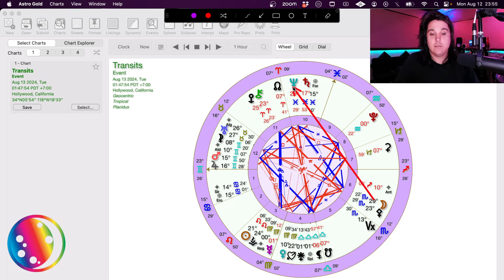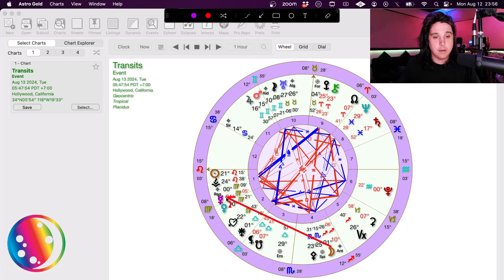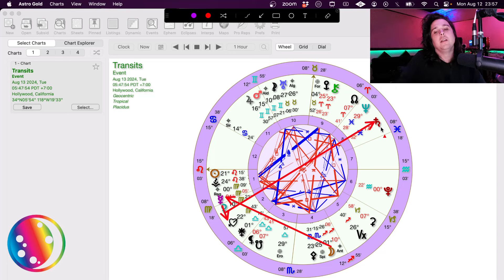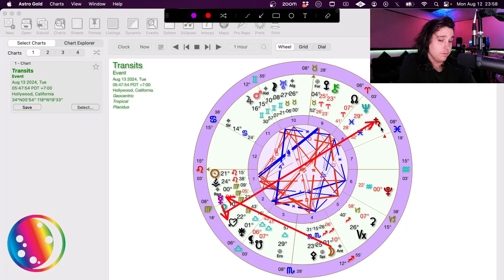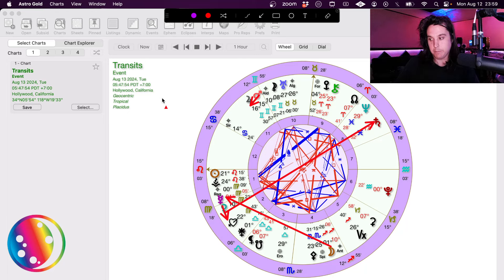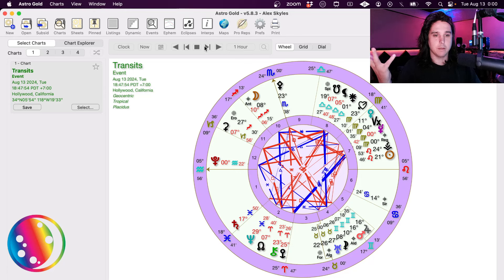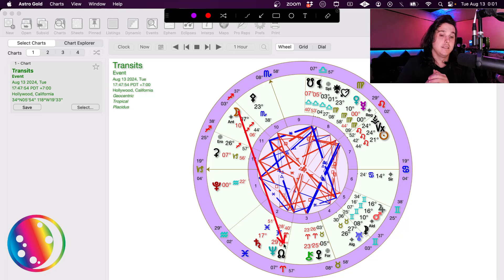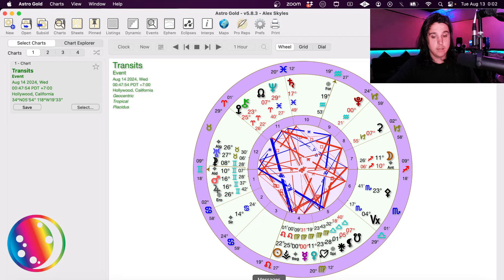Tuesday Daily Astrology Horoscope/Tarot August 13th 2024 ALL SIGNS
Alex Skyles is a multifaceted individual whose life journey seamlessly weaves together the realms of music and astrology. Alex established himself as a recording artist and music producer, crafting sonic landscapes that reflected his creative spirit.

Since 2003, Alex Skyles has cultivated a unique synergy between his astrological insights and musical expressions. The cosmic rhythms and celestial energies have become an integral part of his creative process, shaping both his compositions and astrological interpretations. This parallel influence has not only enriched his artistic pursuits but has also allowed him to offer a distinctive perspective in the realm of evolutionary mundane astrology.

As an evolutionary mundane astrologer, music producer, and recording artist, Alex Skyles continues to navigate the harmonious convergence of these two diverse yet interconnected passions, leaving an indelible mark on both the celestial and musical landscapes.

@damablanca on the beat.

MOONBASE RECORDS L.L.C copyright